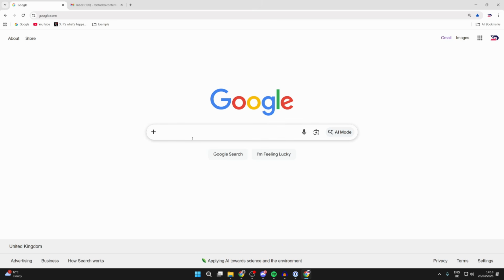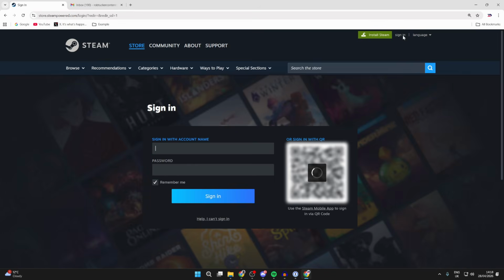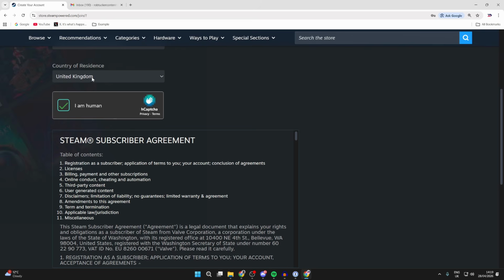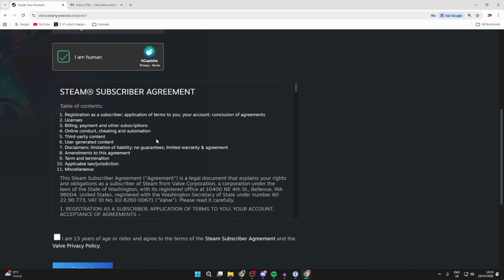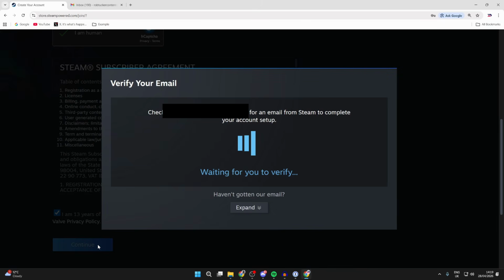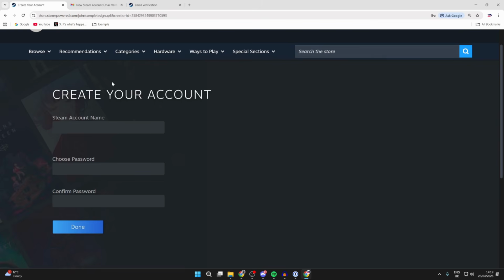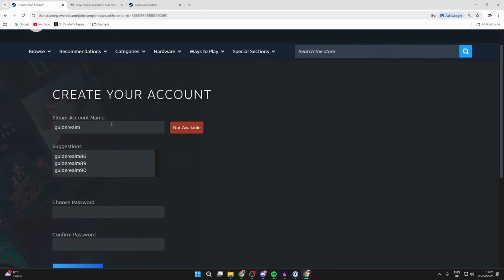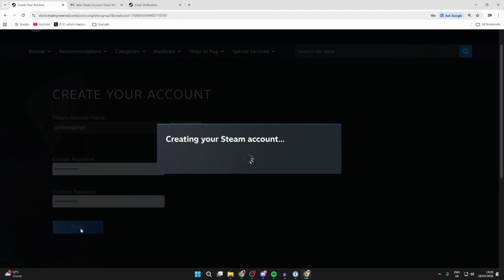How To Create A Steam Account - 2026 Step By Step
Learn how to create a steam account in this video.

GuideRealm